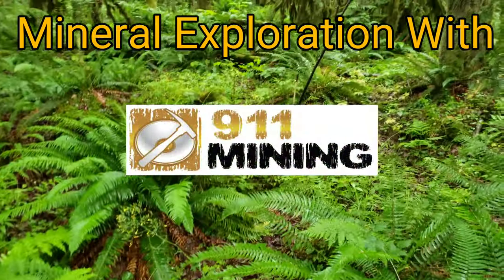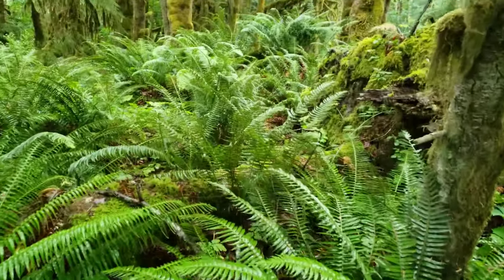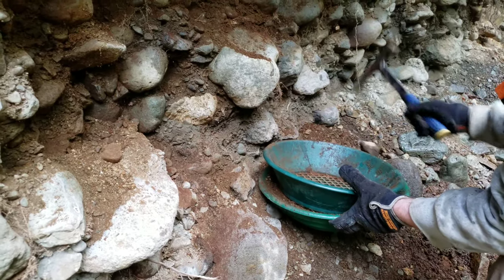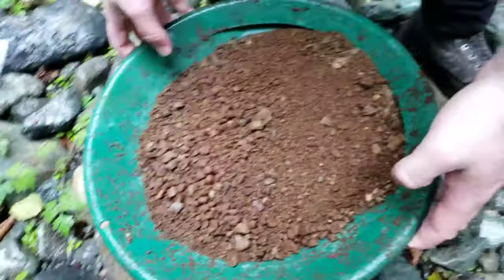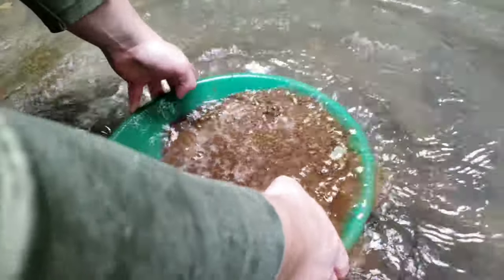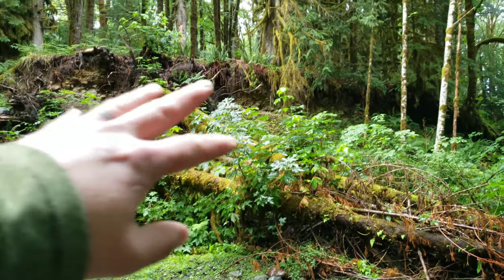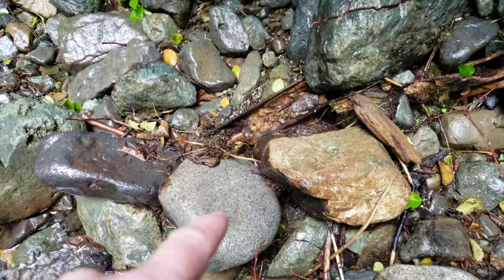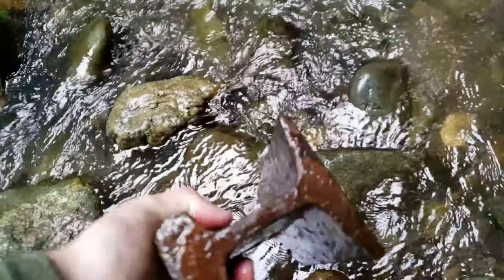Finding Gold With Big Oxidized River Gravels!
Finding gold with big oxidized river gravels! Coarse gold and wire gold found while gold panning on a creek, Big gold found!

Hope everyone enjoys all our videos on gold mining, prospecting for gold and minerals, mineral exploration, and everything geology!

911 Mining & Prospecting Co